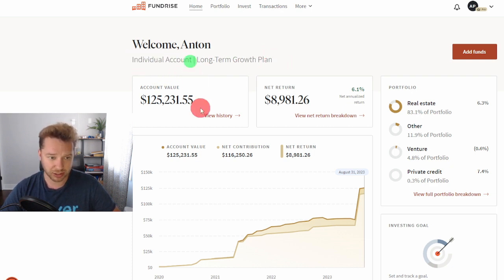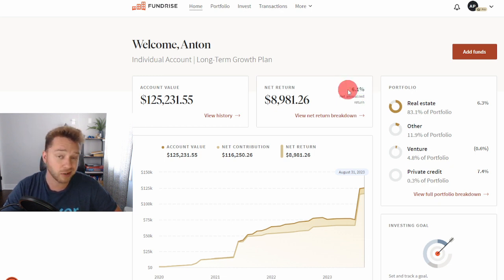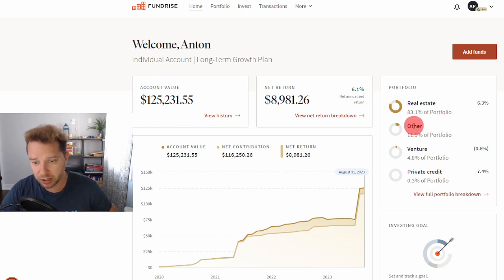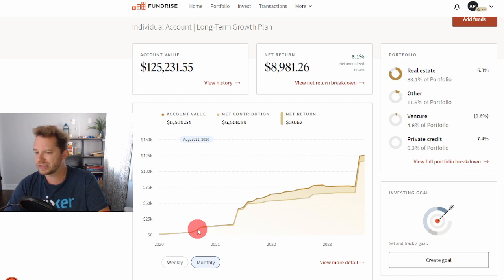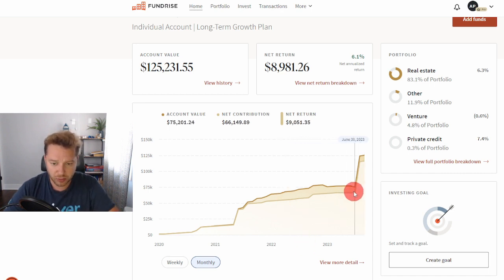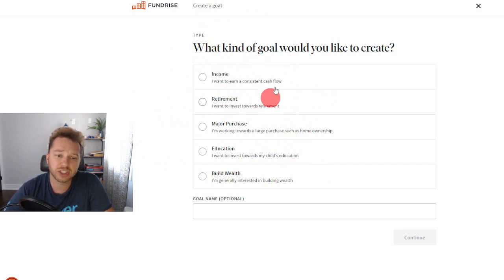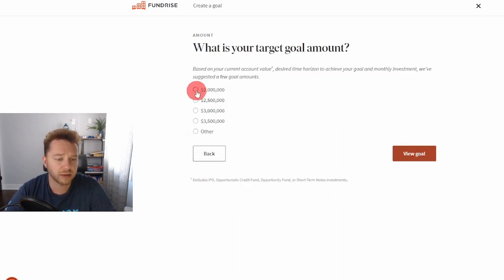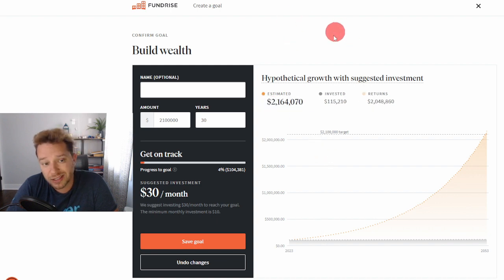My $125,231 FUNDRISE PORTFOLIO | 2023 4 Year Update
Fundrise is a crowdfunding real estate investing platform. Fundrise also does venture capital and Fundrise iPO.  I am also a Fundrise Pro investor.
This is a 4 year Fundrise portfolio update where i go over the returns and the reasons for those returns.

Take care.